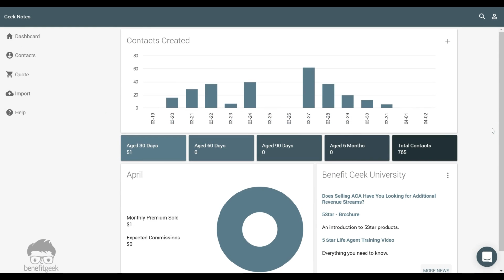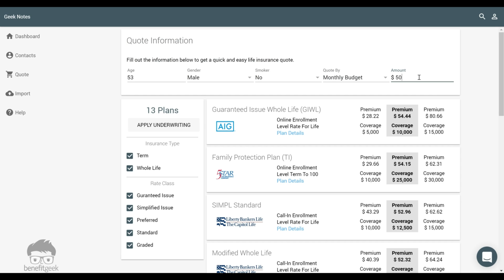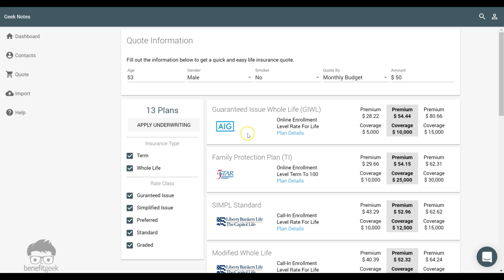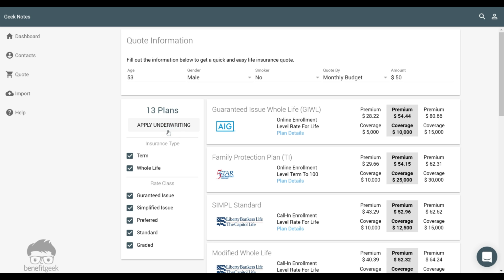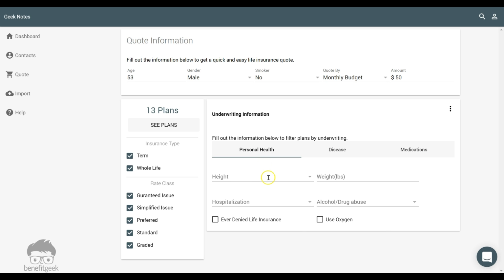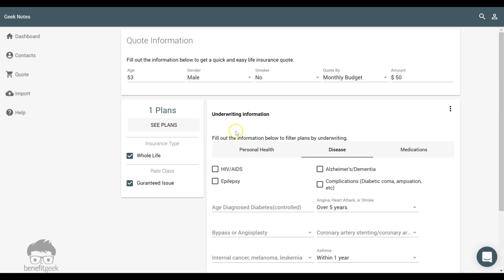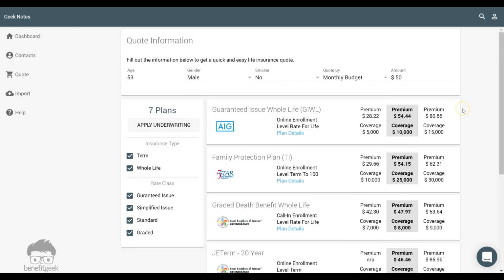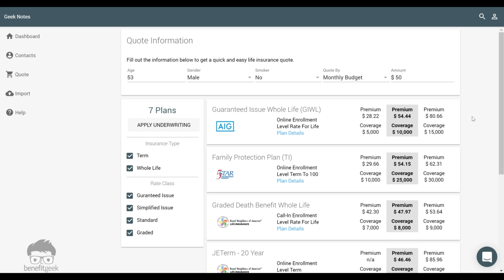Final Expense Quote & Underwriting Matrix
A first of it's kind final expense life insurance quote  & underwriting matrix. The system compares the underwriting for multiple plans and displays which your client could qualify for.